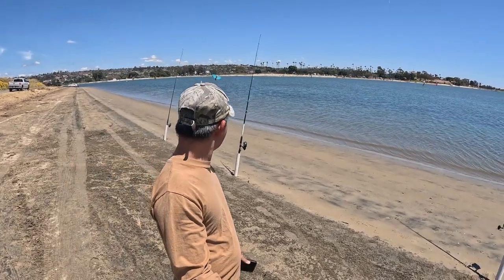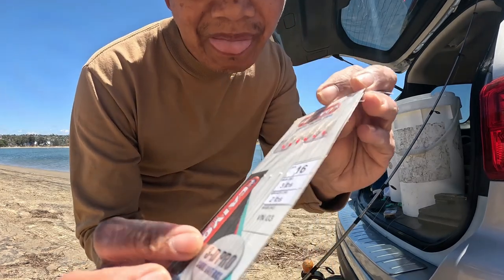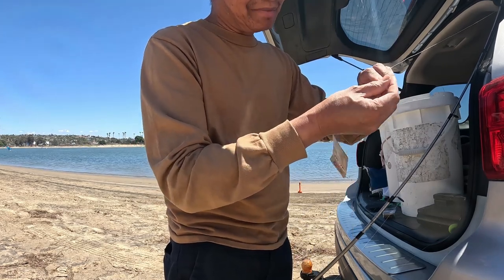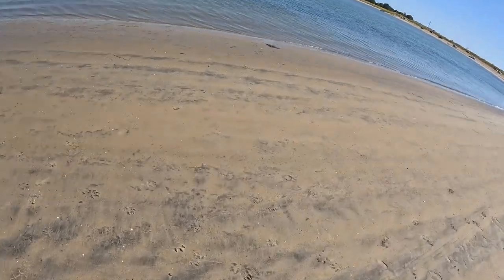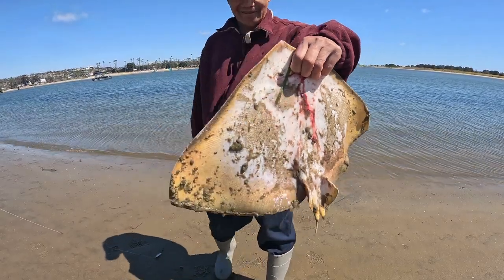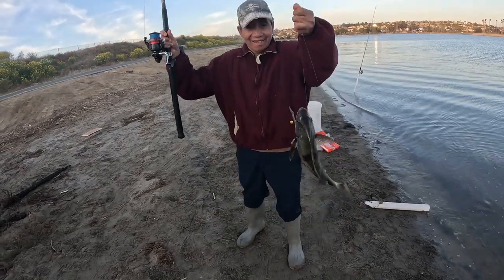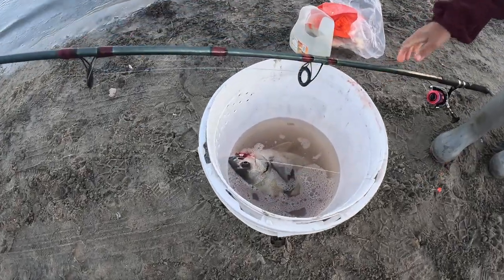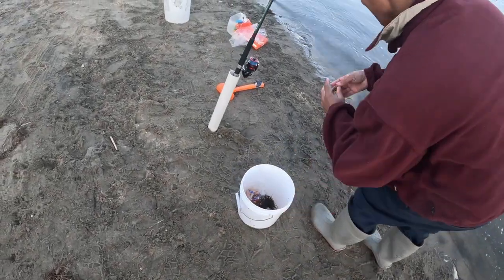Fiesta Island San Diego Fishing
Fishing after work with my wife is awesome .I met some new friends and  they gave some Ghost Shrimps for bait .I caught 2 nice Sargo,Butterfly Ray and a couple of Smelts for bait.
 Fiesta Island Youth Camp and the Aquatic Center are on the island. There are bonfire rings around the shore of the island and dogs are allowed off leash.
There is a 5 m.p.h. zone on the east side of the island that is popular for recreational water sports. There is also a permitted water ski area in Hidden Cove and permits for water skiing only are available from the Lifeguards at their headquarters, 2581 Quivera Court.Also  popular for fishing.